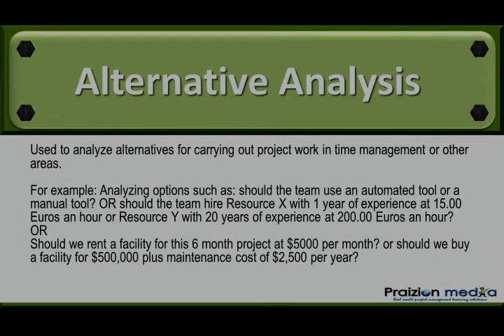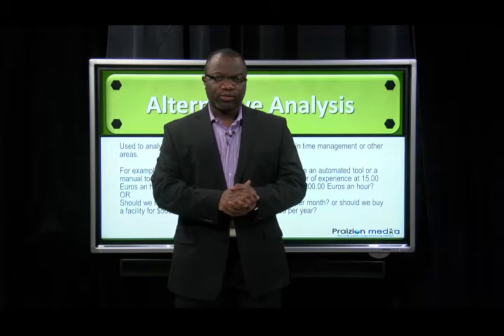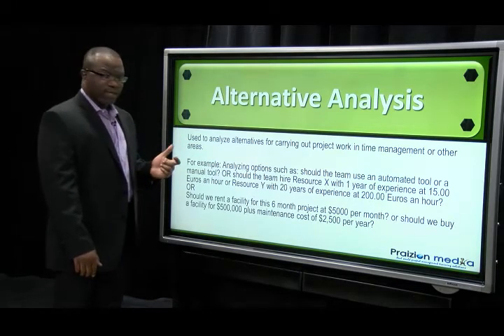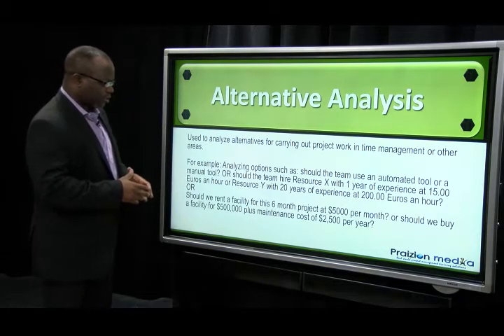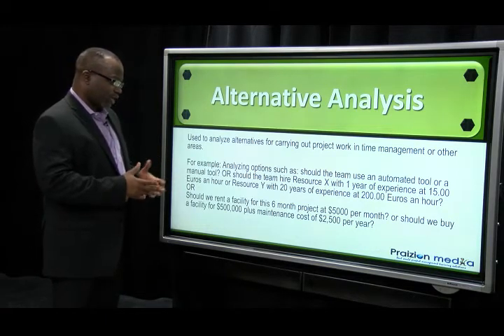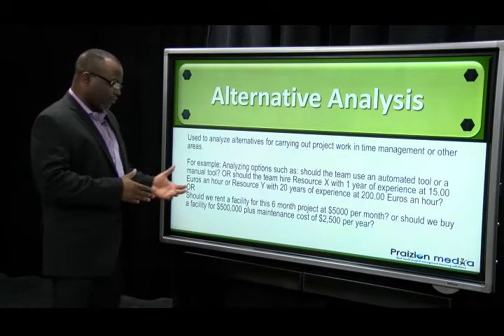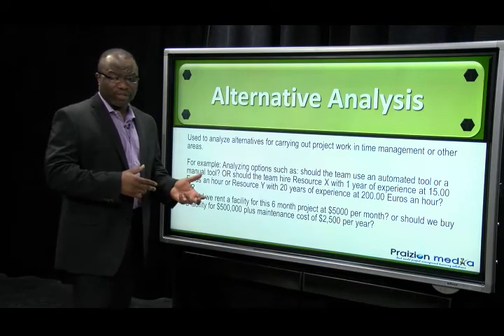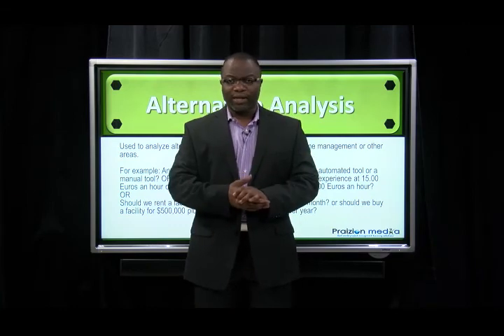Project Management PMP Exam Definitions Library #3: Alternative Analysis